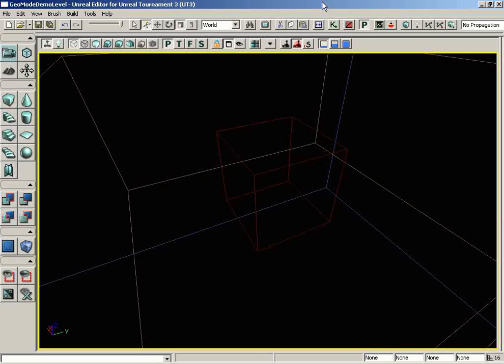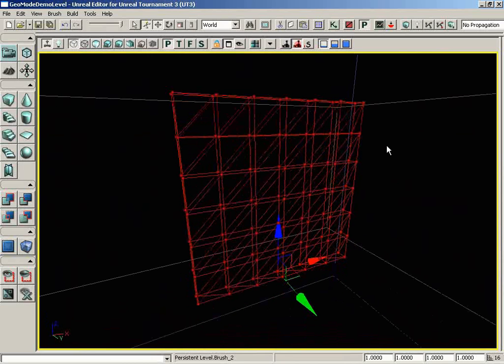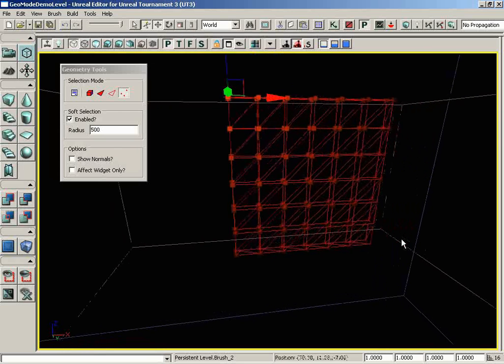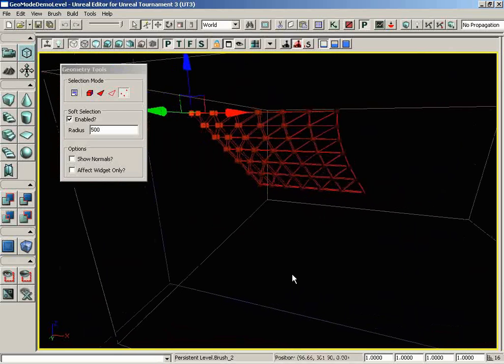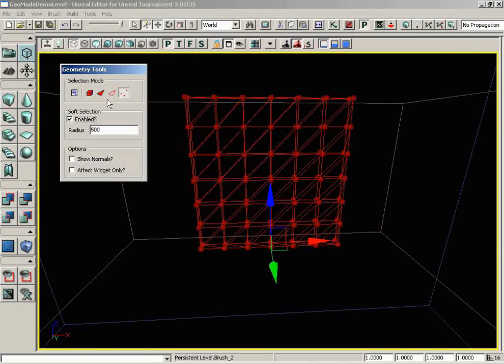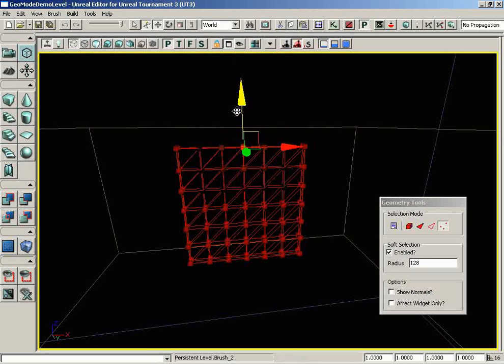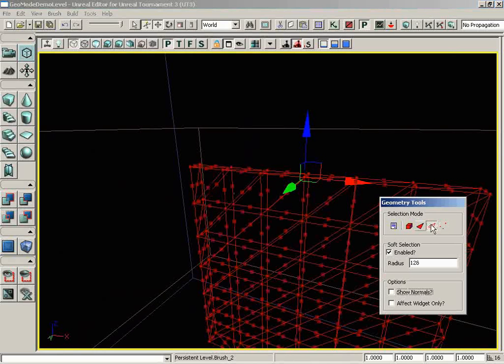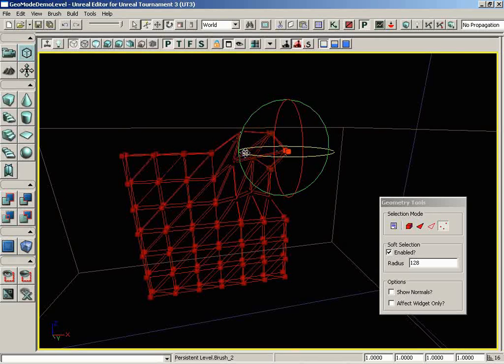[002 UT3 Intro] 031 Geometry Mode Soft Selection